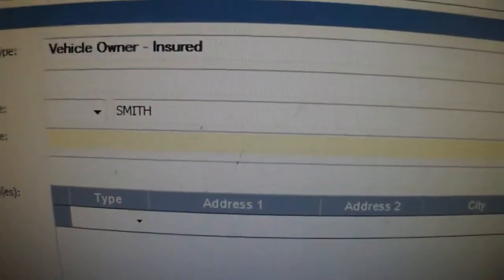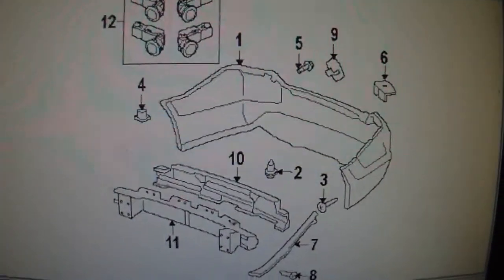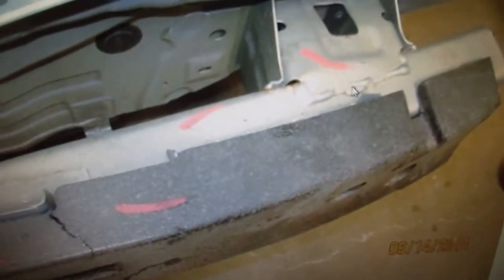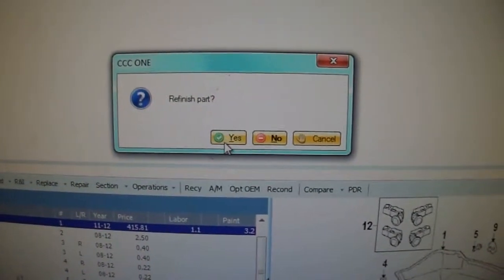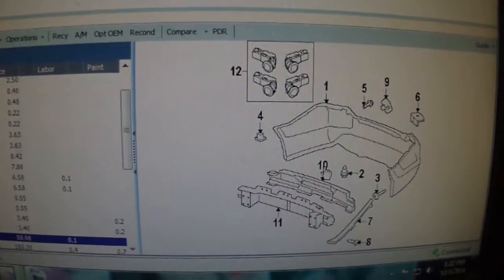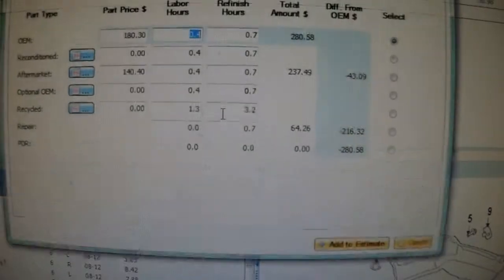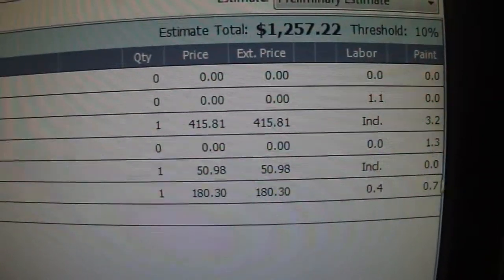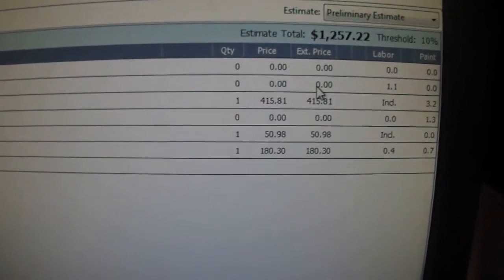Copy of MOV08205